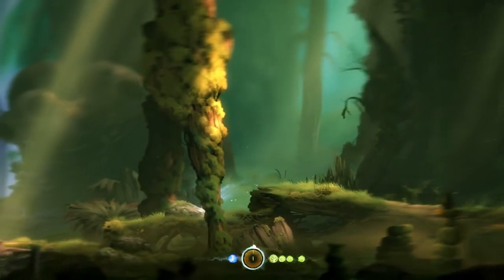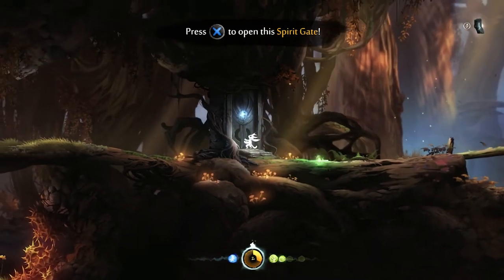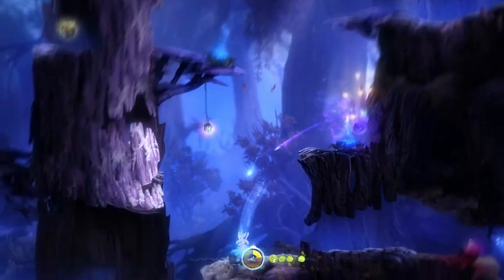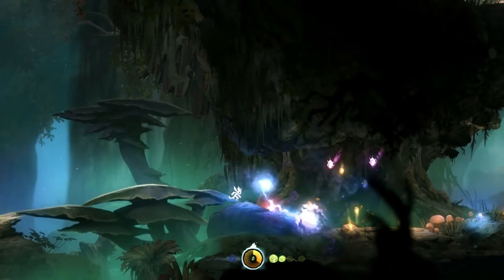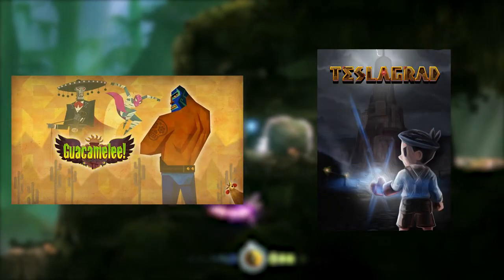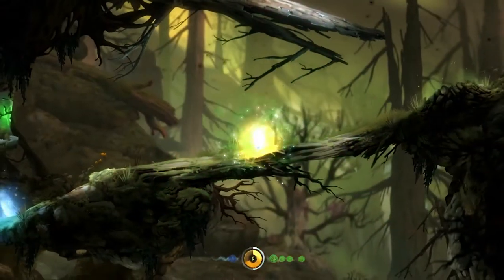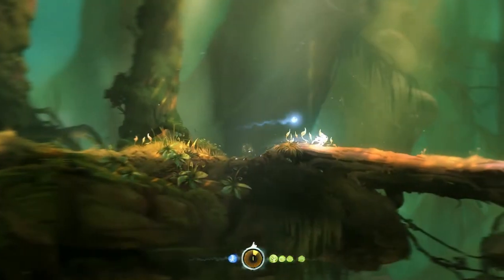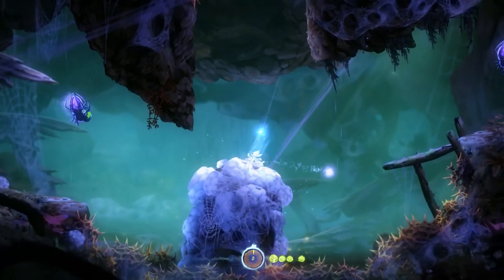Game of the Month: Ori and the Blind Forest - March 2015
The Best game from our March video, Ori and the Blind Forest is a metroidvanina that is both beautiful and gorgeous. We give you a few points about why we think this game is so great.